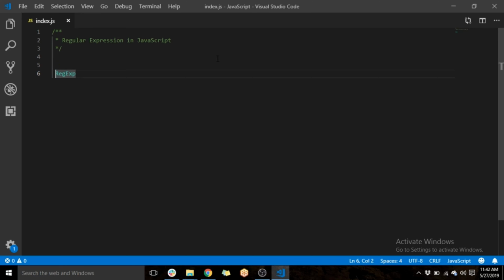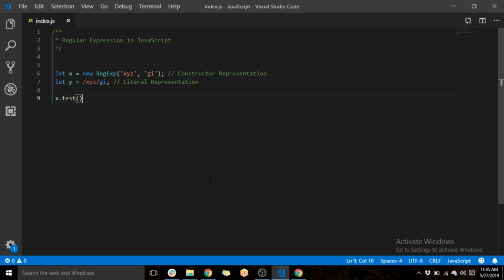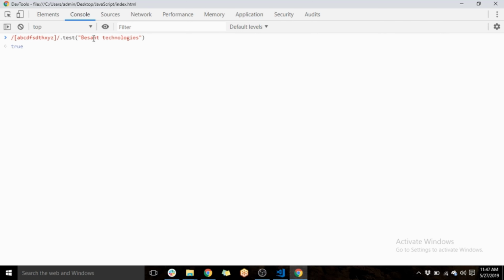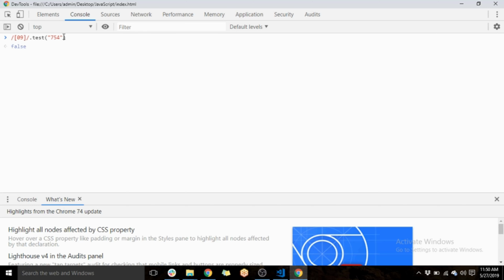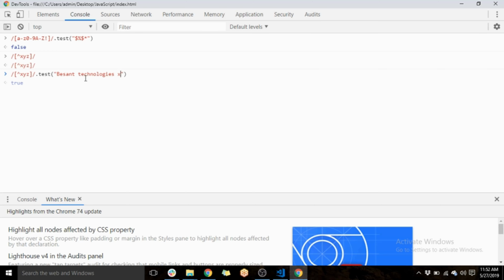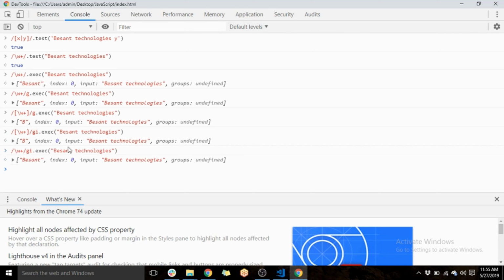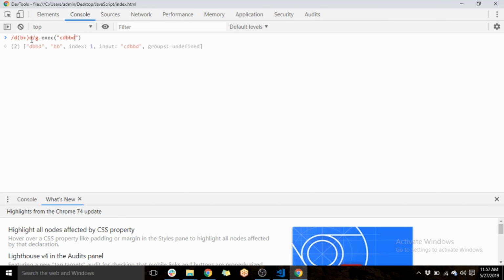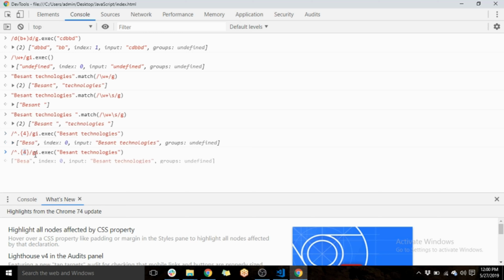Regular Expression in JavaScript | JavaScript Tutorial For Beginners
JavaScript Regular Expressions or JavaScript Regex (in short) is an API for defining String patterns that can be used for searching, manipulating and editing a text. It is widely used to define constraint on strings such as password. Regular Expressions are provided under java.util.regex package.